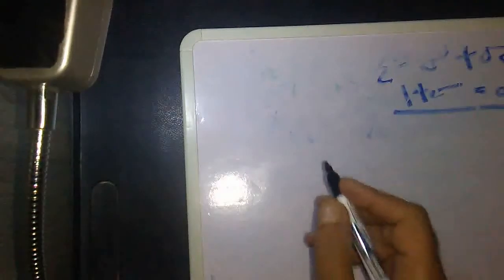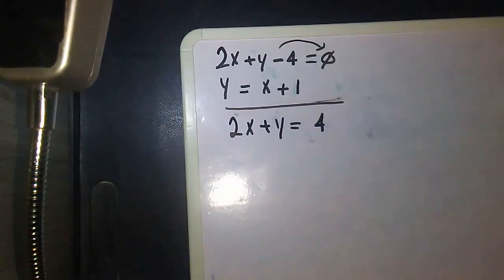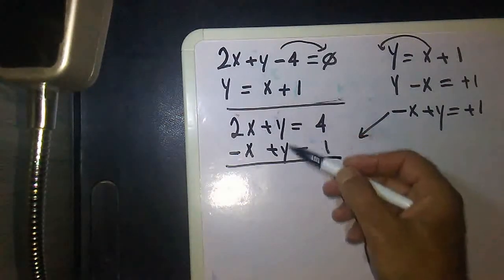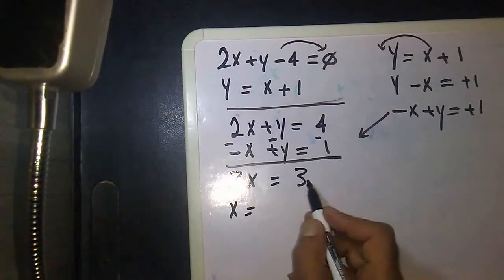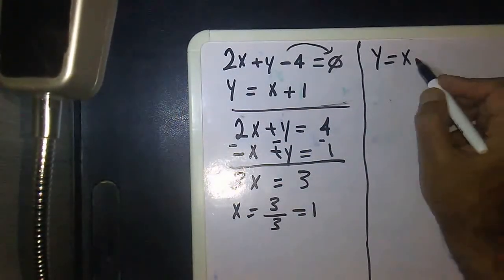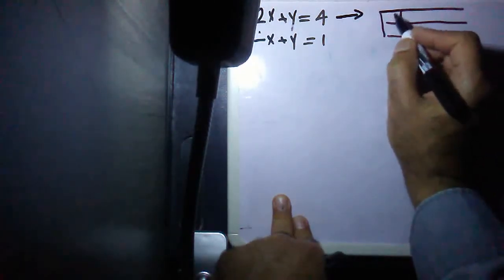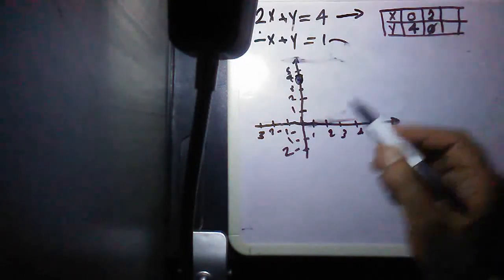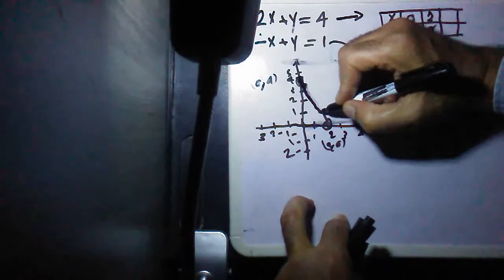Dr Osama math, solving linear equation of x,y and its graph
an example for solving linear equation of x,y and its graph, arranging x,y variables in order ,the intercept of the 2 lines